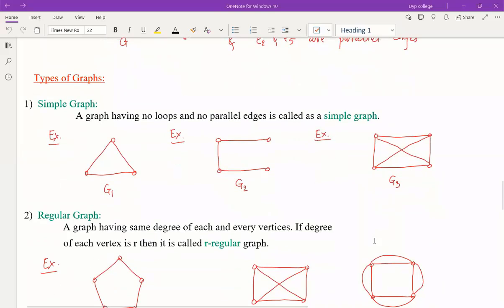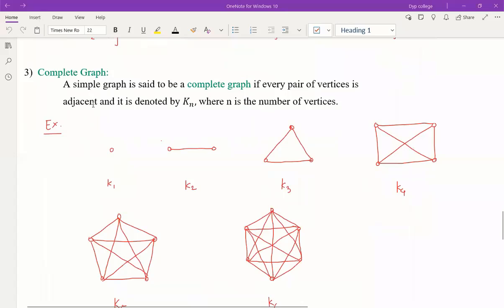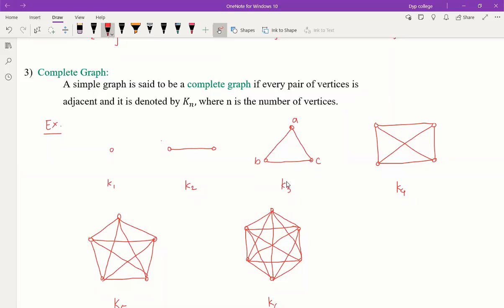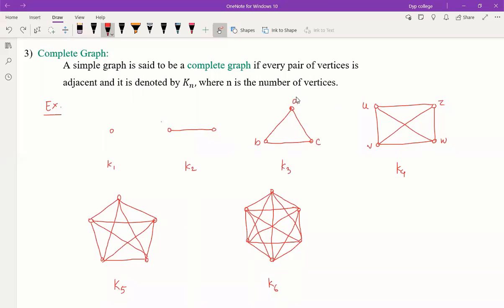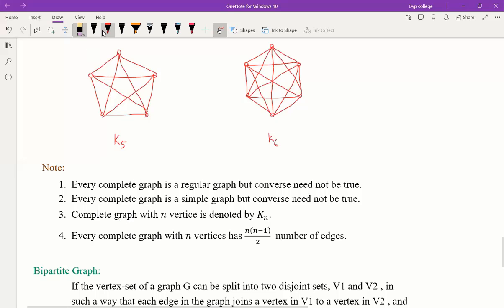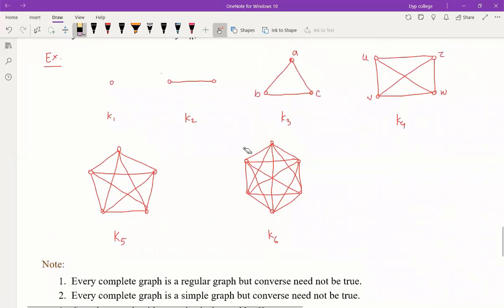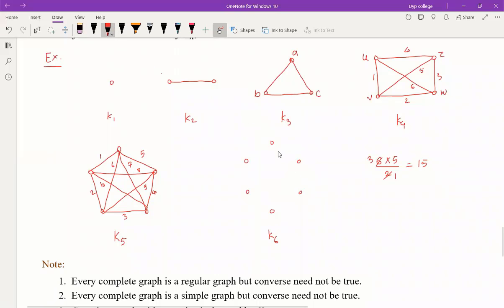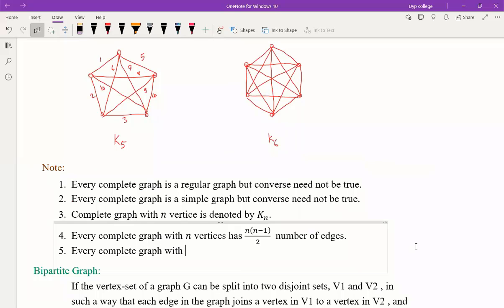Types of Graph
This video contains the different types of Graphs Simple Graph, Regular Graph and Complete graph and their properties